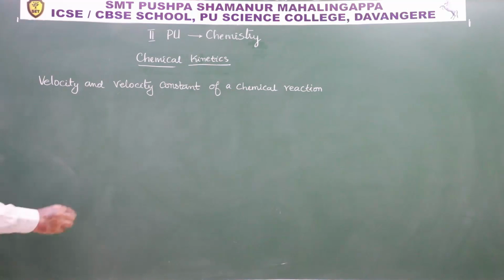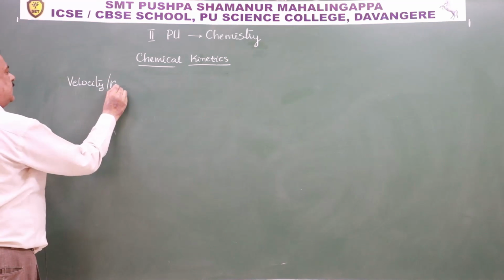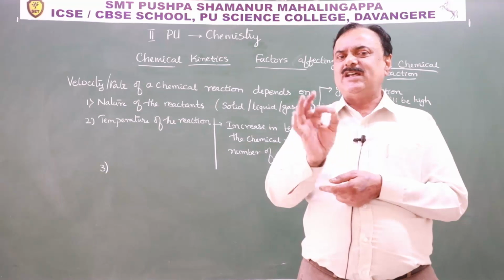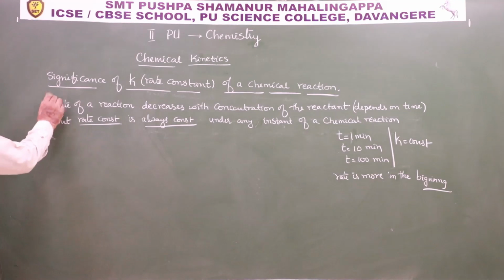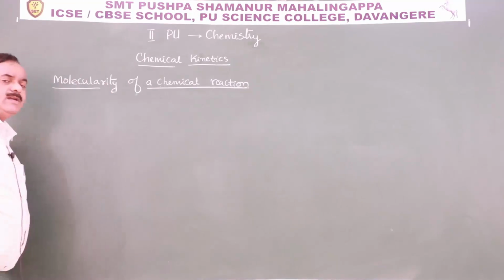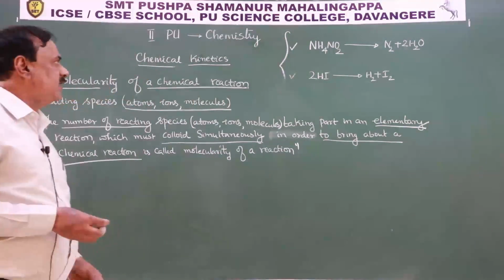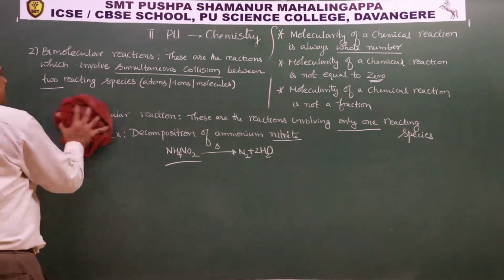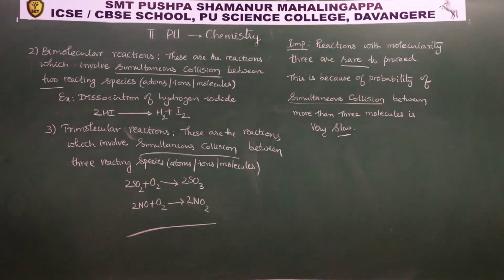Top PU Science Residential College Davanagere 04 CHEMICAL KINETICS